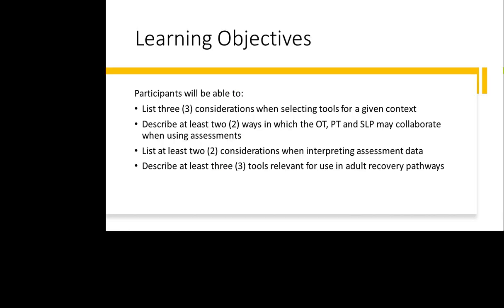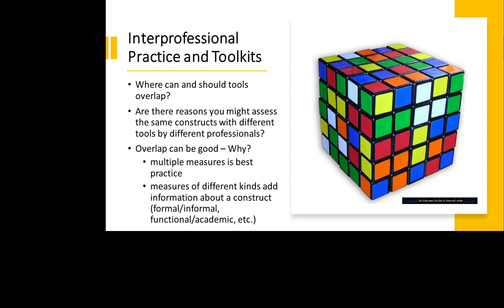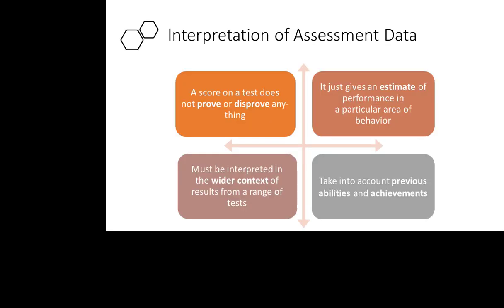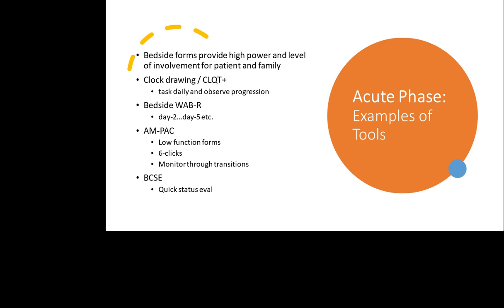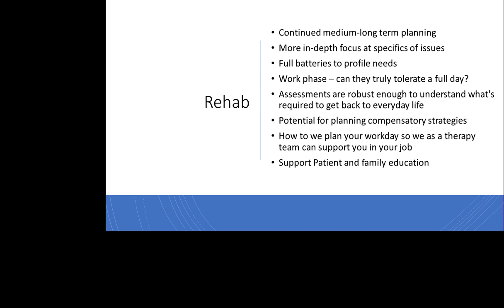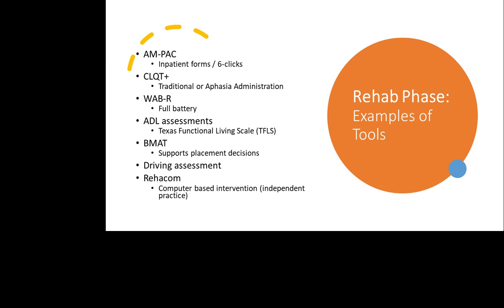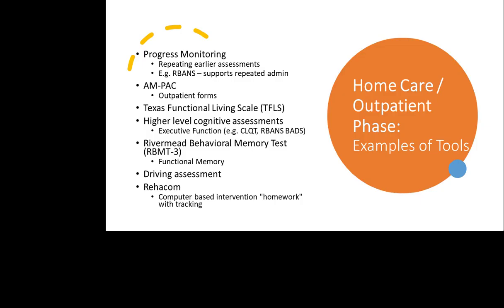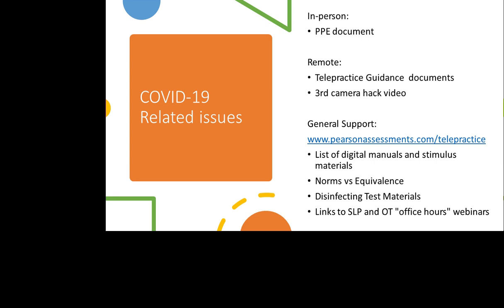Maximizing your Adult Rehabilitation Toolkit Webinar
Assessment choice considerations vary across the continuum of care for the diagnostic categories of TBI, dementia, and stroke. This one-hour webinar focused on the key factors influencing assessment choice at the different stages of recovery. The presenters discussed applications of products such as AM-PAC, WAB™-R, and RehaCom® to support collaborative practice across professional groups such as SLPs, OTs and PTs.

Presenters: Tina Eichstadt and Shelley Hughes